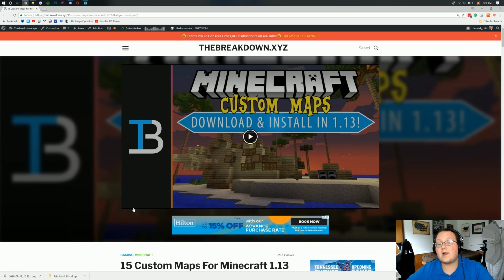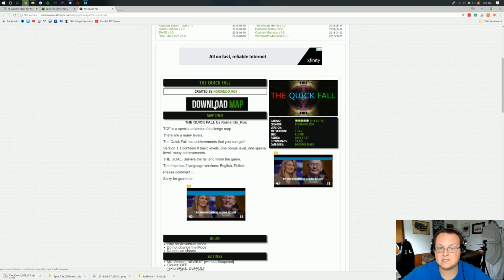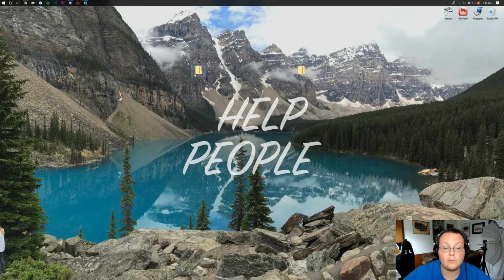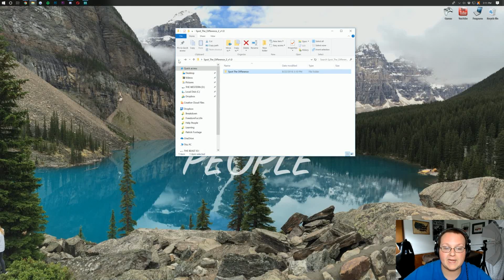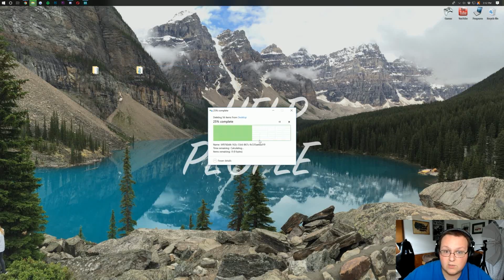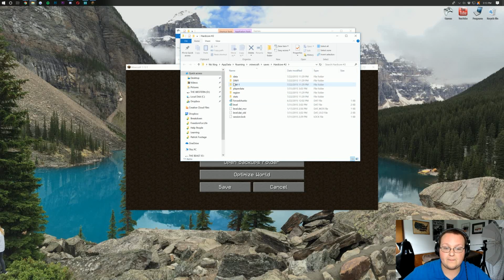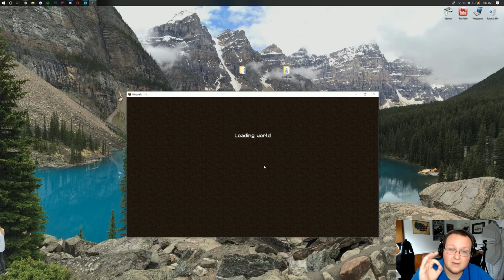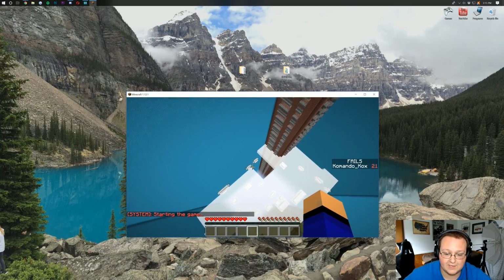How To Download & Install Custom Maps in Minecraft 1.13.1 (Update Maps to Minecraft 1.13.1 Safely!)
In this video, I show you exactly how to download and install custom maps in Minecraft 1.13.1. I also show you how to safely update old MinecraftMaps to 1.13.1 safely and without losing the map you are wanting to play. So whether you are updating a Minecraft world to 1.13.1 or just wanting to install a cool custom Minecraft map in 1.13.1, this video will show you exactly how to it!

About this video: If you want to know how to download and install Minecraft Maps in 1.13.1, this is the video for you. I go over everything that you need to know in order to get Minecraft 1.13.1 up and running with any custom map that you want. I also show you how to update Minecraft Maps in 1.13.1 without causing any issues and crashing your game. Thus, no matter what custom map you want to play, you will be able to play it in 1.13.1!

So, first and foremost we need to download and custom Minecraft map before we can install it. Lucky for you, we have an entire article with 15 AWESOME custom maps for Minecraft 1.13.1 that you can check out, install, and just overall enjoy! You can find that link above. Once you've downloaded your custom map from there, getting it installed is super easy.

Just open up Minecraft 1.13.1, go into single player and select any world that you want, but don't click play. Instead, click edit located at the bottom of the screen. This will open up an edit window. Here you will see an 'Open World Folder' button. Click that. This will open up that worlds folder. What you want though is to click the 'saves' folder in the top bar. This is where you will be put your custom maps.

Before you start dragging and dropping though, we need to unzip the map and make sure that all of the files associated with the map are instantly visible when we open the map folder. For example, as soon as you click the folder to open it, you should see folders called 'data' 'DIM1' and 'DIM-1'. Once you've got that, just drag and drop it into your saves folder. Reopen your single player Minecraft tab, and you will be able to find the map.

What if you are looking to update a map though. Well, once you've got the map you want to update installed, just double-click on it. It will ask if you are sure you want to open this map. Click' yes and create a backup'. Once you've done that, the map will open. There may be some stuff broken when you update a Minecraft map to 1.13.1, but overall, most maps are 1.13.1 compatible.

With that being said, I hope this tutorial did help you get a Minecraft Map in 1.13.1. If it did, please give the video a thumbs up and be sure to subscribe to the channel if you haven't already. It really helps me out, and it means a ton. Thank you in advance!